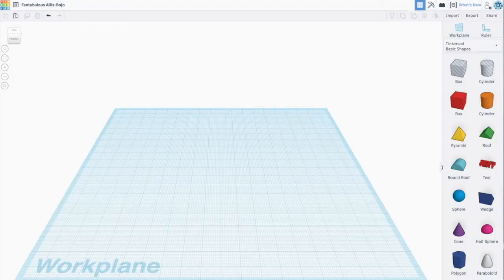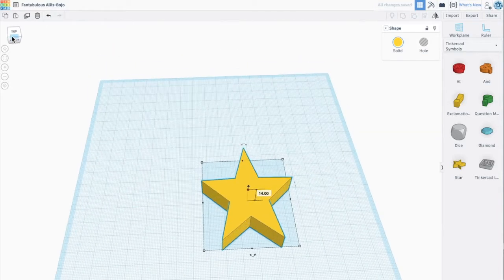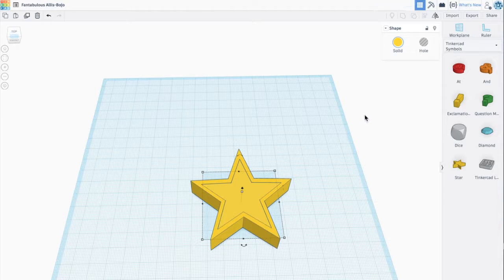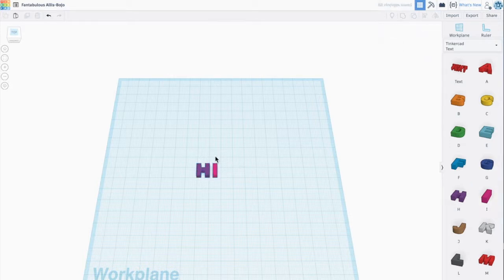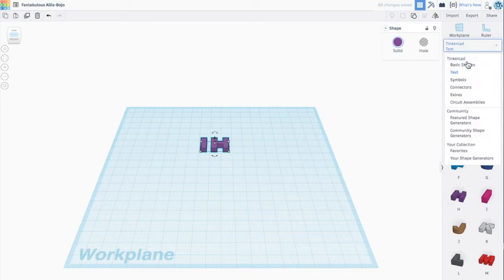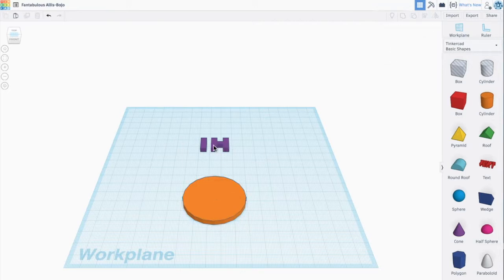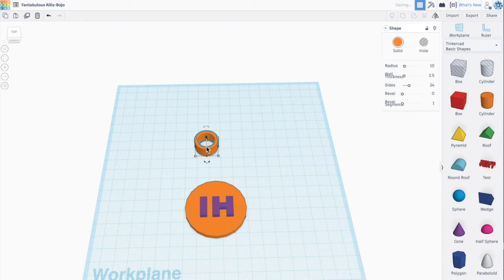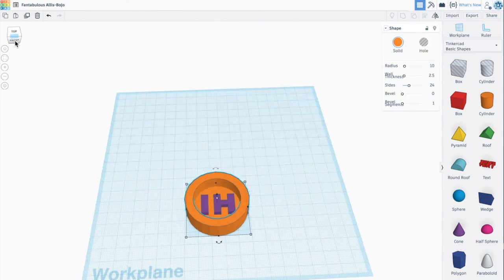3D Printer Cookie Cutter Tutorial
This tutorial uses Tinkercad, a free and easy-to-use online design program.